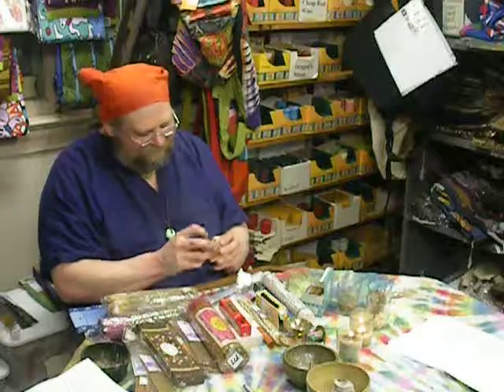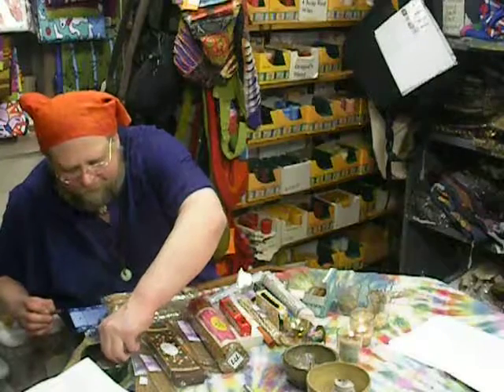WTC Incense Workshop with Dr. Seth 3/22/2013. Part 4- Resins and Dhoop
Dr. Seth of Woodstock Trading Company in Cherry Hill, NJ, speaks about different incenses from around the world. Part 4. Dr. Seth finishes his resin discussion and moves onto dhoop